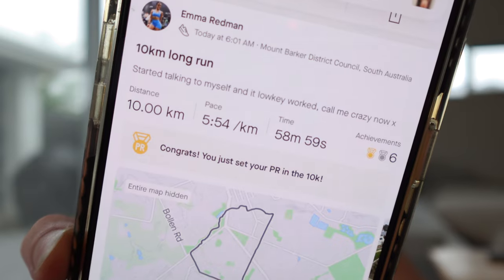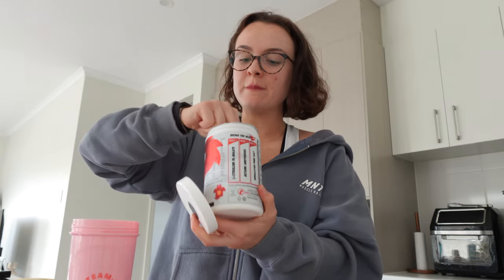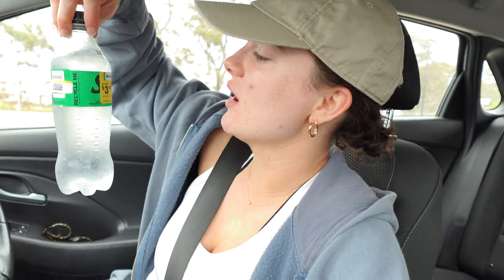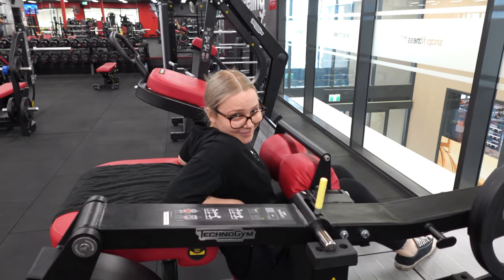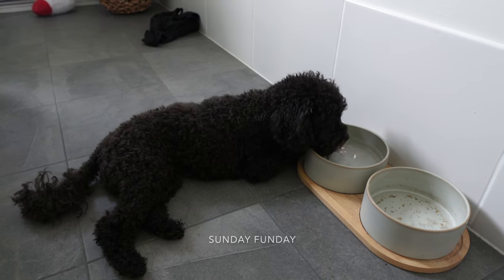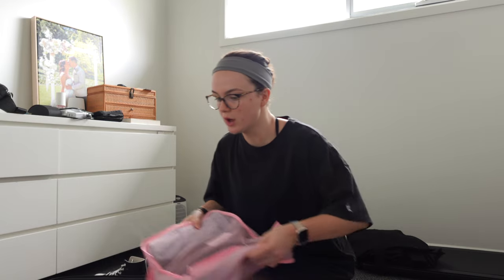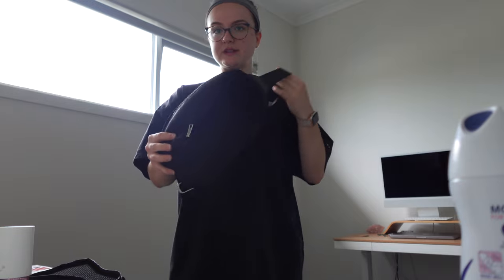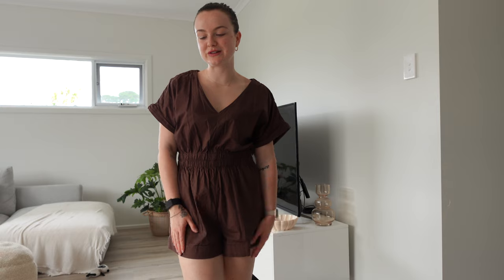VLOG| Runs, Gym, Pack with me for JAPAN!!!!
Thank you for coming along for the ride with me and watching my videos over the past few months. I appreciate you SO MUCH!

Dm’s / comments are always open if you have any questions!

My online health + fitness coaching business: @evolve.hc (instagram)

EM xx

-Muscle Republic: EMMA
-Muscle Nation: LOVEEMMA
-Team Flex Australia: EMMA
-The St. food Co: EMMA15